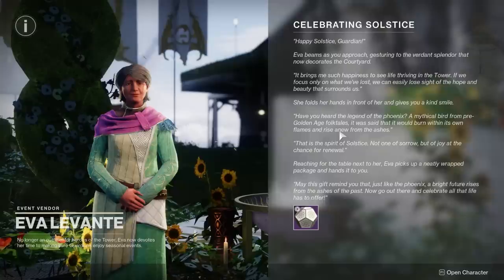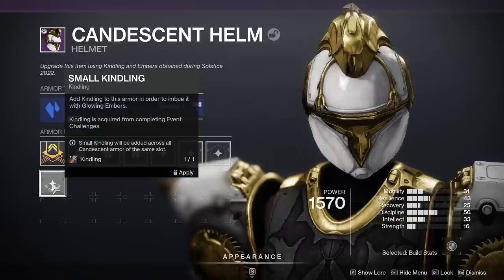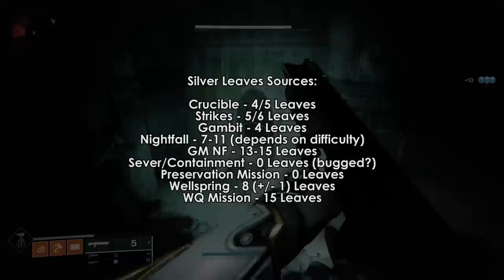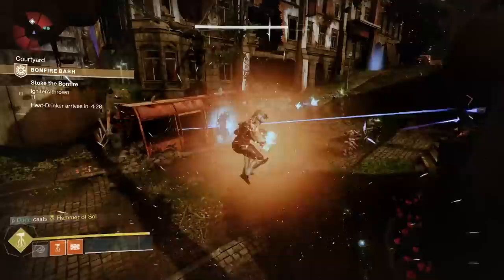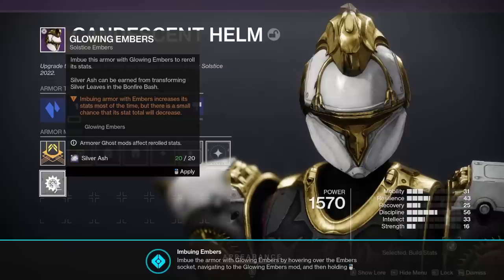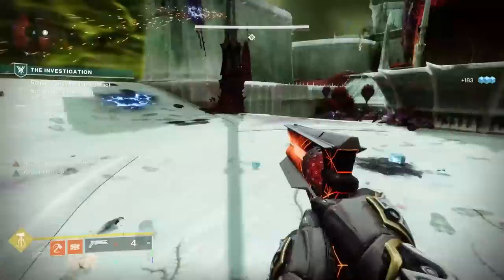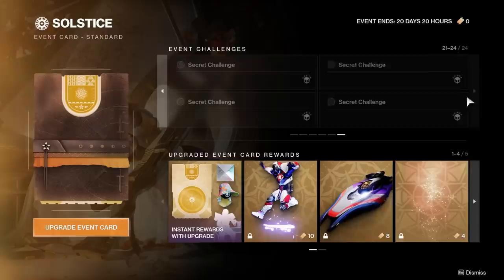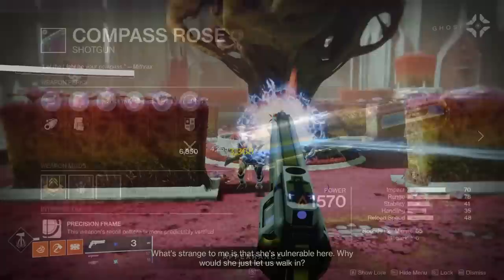Destiny 2: Solstice 2022 Guide - Fast Silver Leaves Farming, High Stat Armor & More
Solstice 2022 is here and things are a bit different compared to previous years.  This time around, it's all about farming high stat armor rolls with precision and speed.

Note about Gilding the title: You do NOT need to do all the characters to get the gilded title.  You must simply upgrade 12 armor pieces to the max.  They do not need to be unique armor pieces.  I misread this when I was making the video.

Note: The Investigation mission is now no longer giving SIlver Leaves.  People have opted for "The Ghosts" mission, which is the next one, using a checkpoint to farm it in a team.